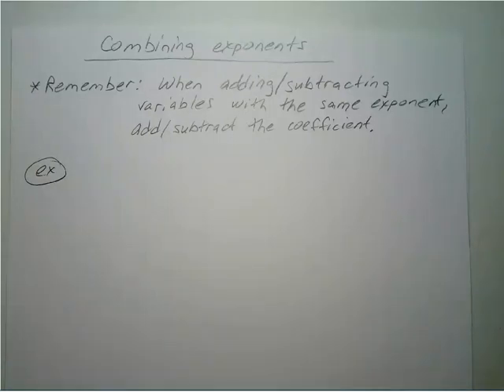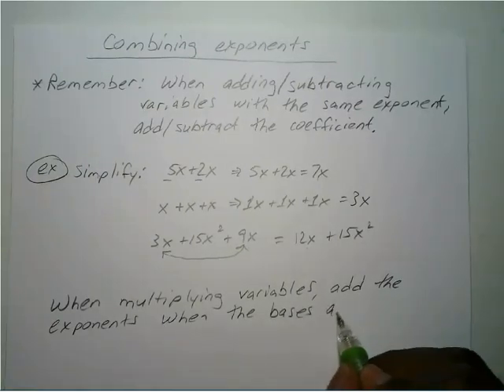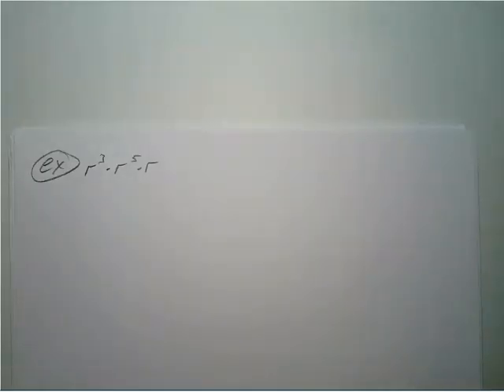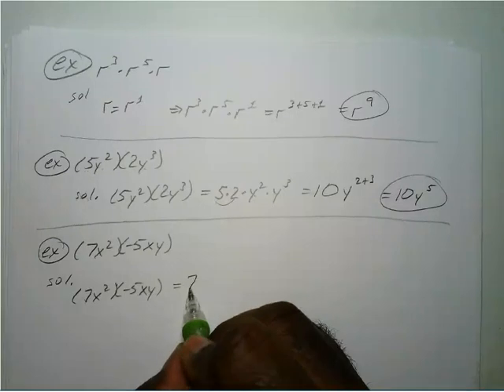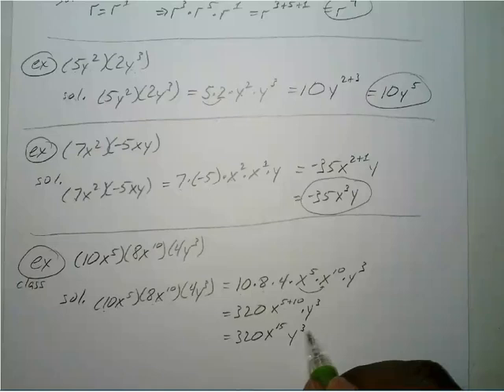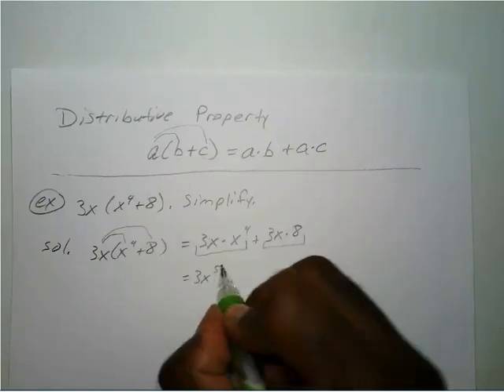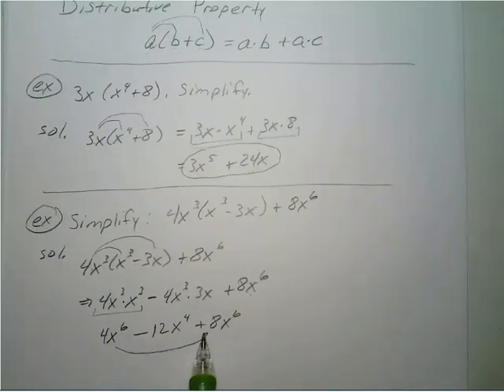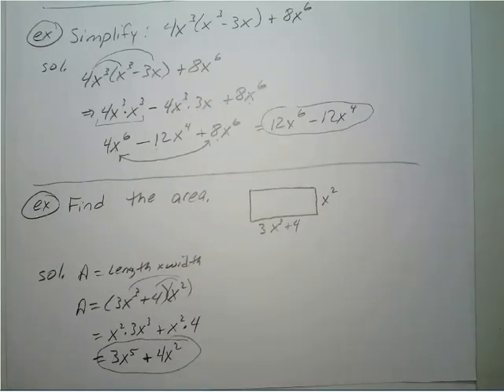Combining exponents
Basic adding and multiplying variables and exponents